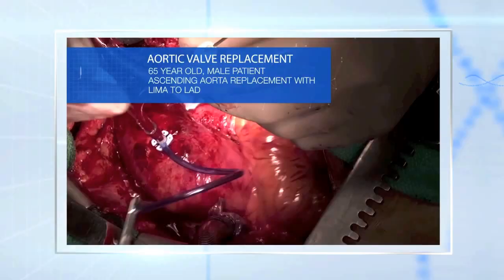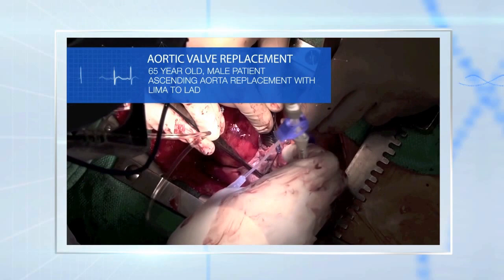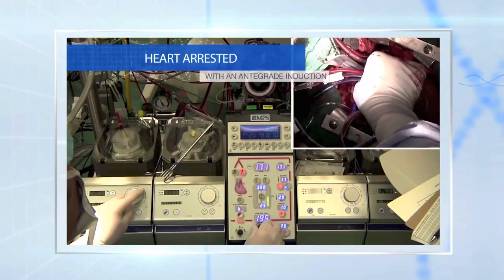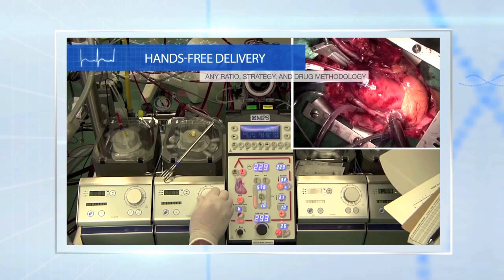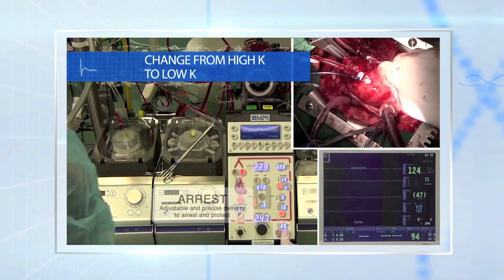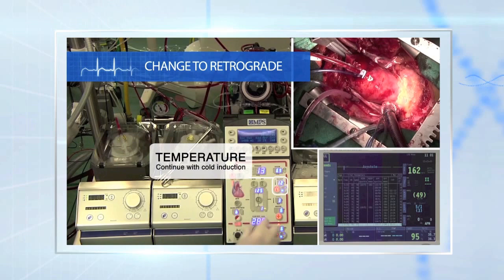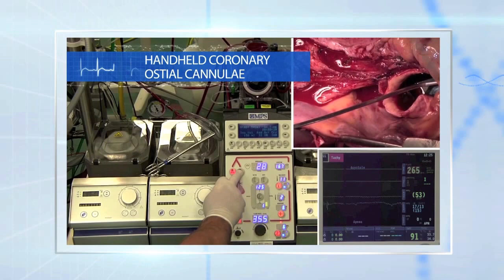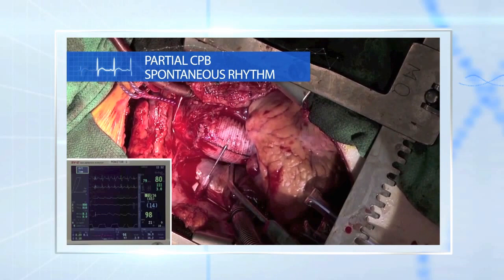Watch the Quest MPS® in action; Flexible with any Cardioplegia Strategy!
Quest MPS is the Flexible Cardioplegia System; Any Strategy!

The flexibility of the Quest MPS enables surgeons to integrate all aspects of the best myocardial protection strategies, achieving the highest quality of protection. Choose and customize any desired cardioplegia strategy to your patient’s needs at any point in the case; including Microplegia, Ratio Cardioplegia, Buckberg, and Del Nido.  Deliver any single-dose, re-dose, intermittent, or re-perfusion strategy, hands free. Focus on the patient, not the protocol.  The intuitive perfusion controls allow for flexible case management to easily perform any strategy, and the enabling technology of the MPS enhances the quality of protection.